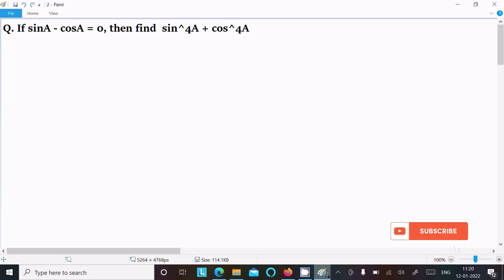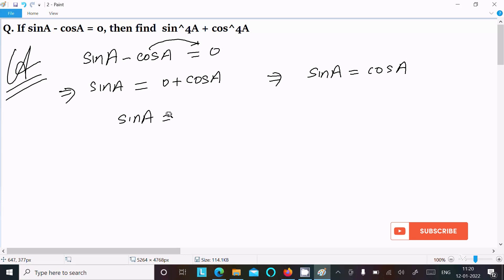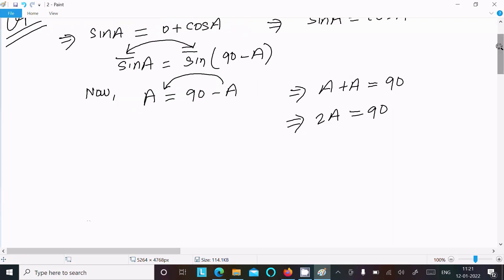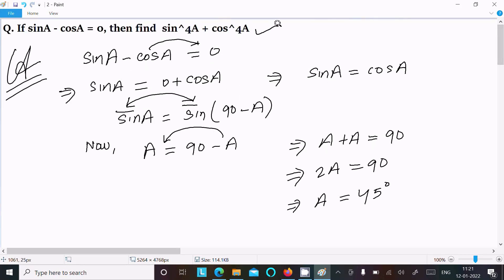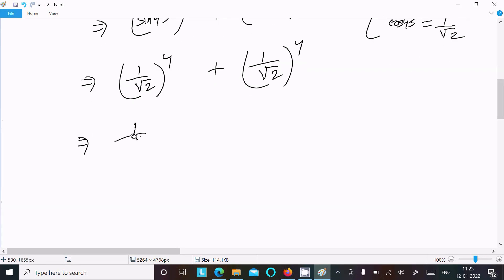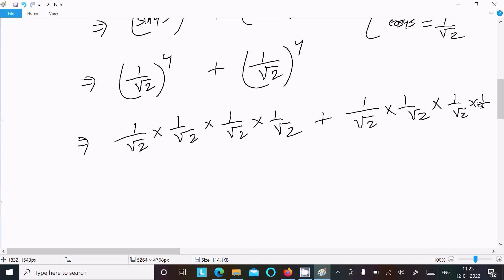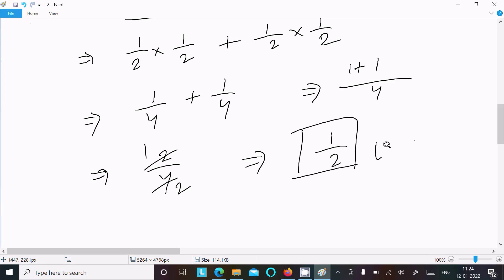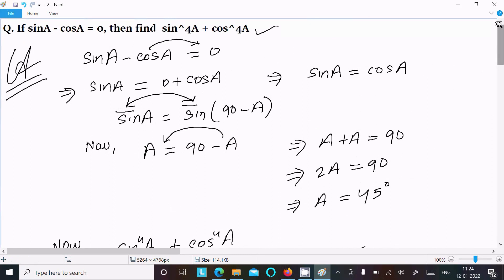If sinA - cosA = 0 then Find sin⁴A + cos⁴A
if sina-cosa=0 then find sin^4a+cos^4a
If sinA−cosA=0, then find the value of sin4A+cos4A.
If sin A - cos A = 0, then find the value of sin^4A cos^4A is: (A) 0 (B) 1 (C) 1/2 (D) 3/4
If sin A - cos A = 0, then the value of sin4 A + cos4 A is